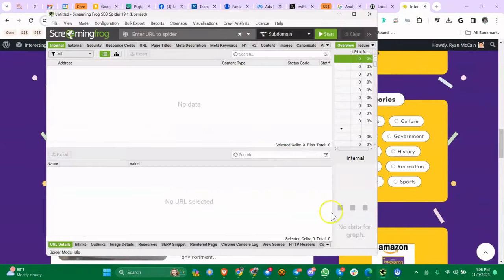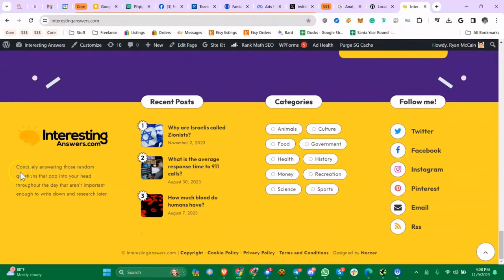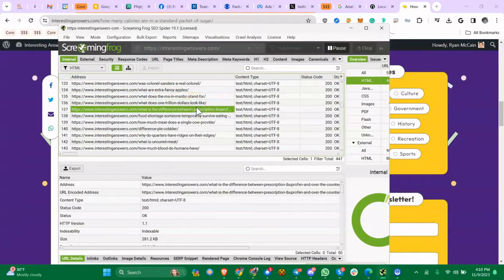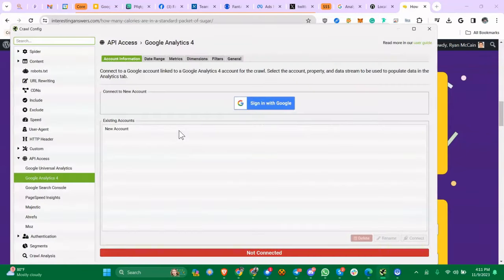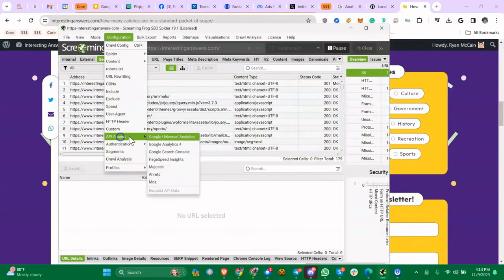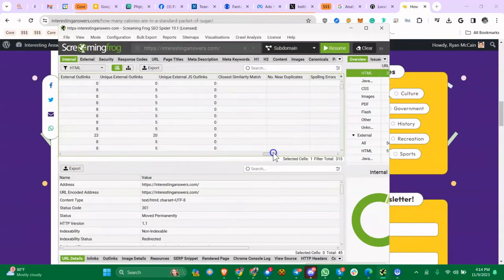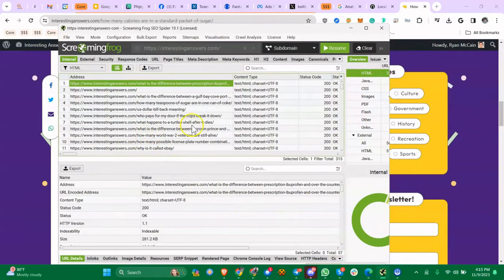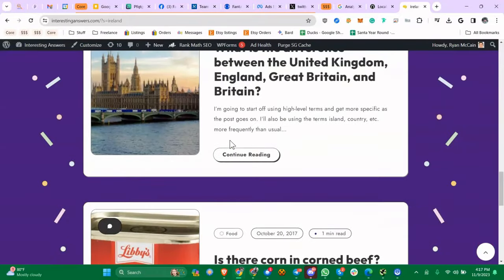How To Find Low-Performing (Underperforming) And Thin Content On Your Website For SEO Purposes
In this video, I show you how to find low-performing (underperforming) and thin content on your website for SEO purposes using Screaming Frog and Google Analytics.

Outside-the-box solutions based on facts and data that work:
-Local SEO
-eCommerce SEO
-WordPress performance
-WordPress security